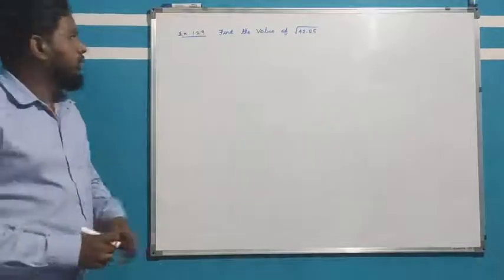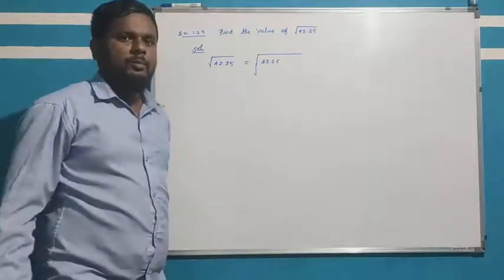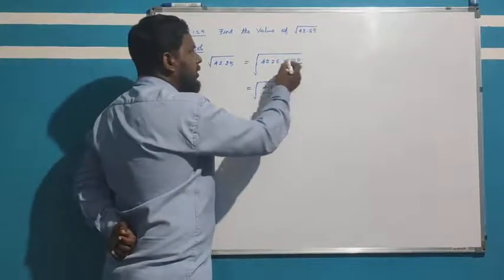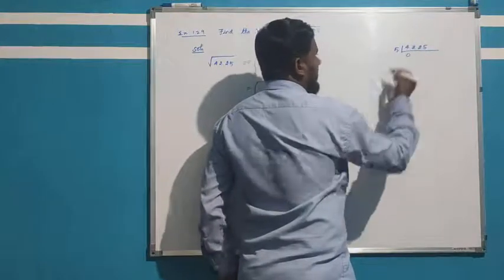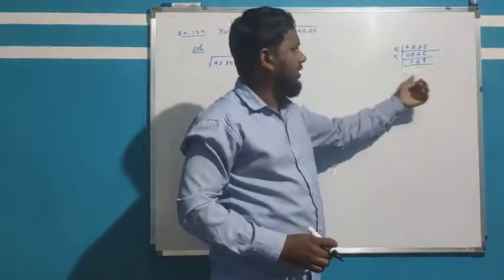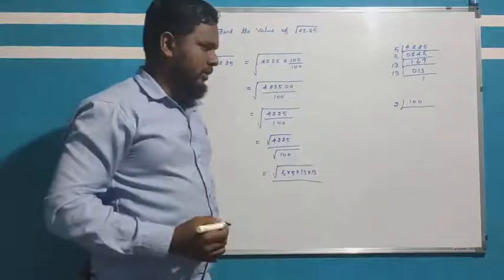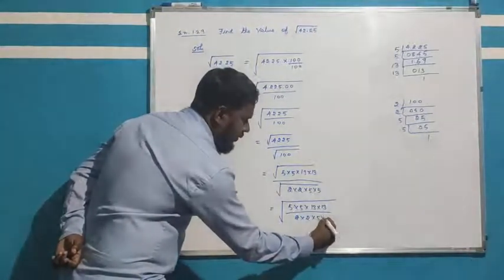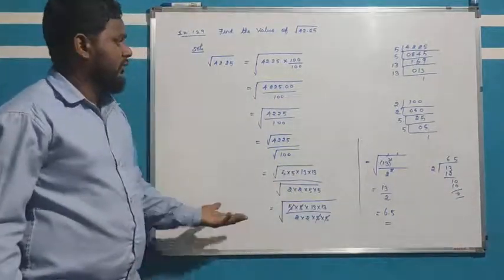27 July 2021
Square Root (Example 1.29)